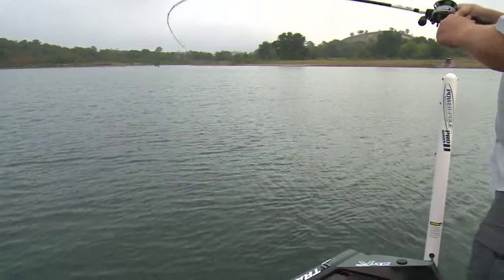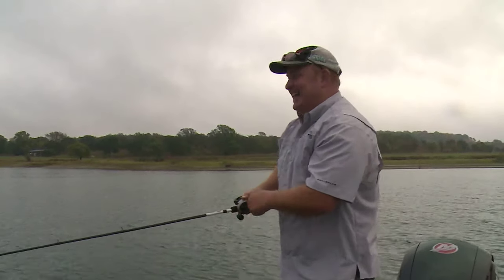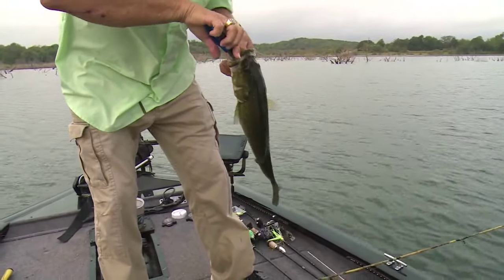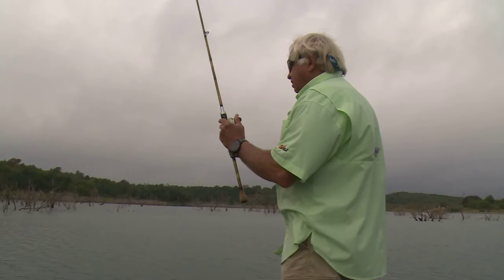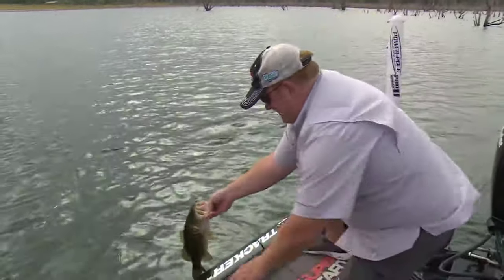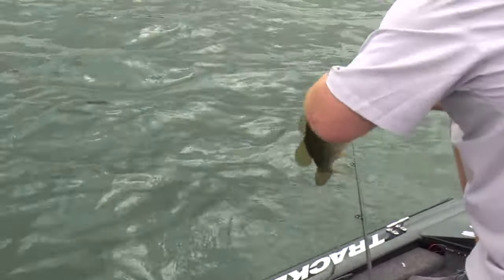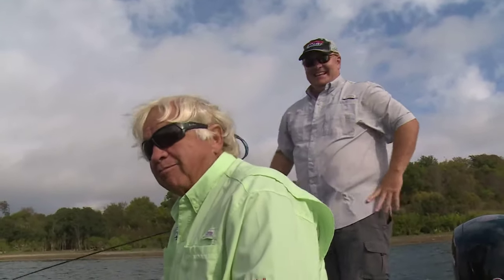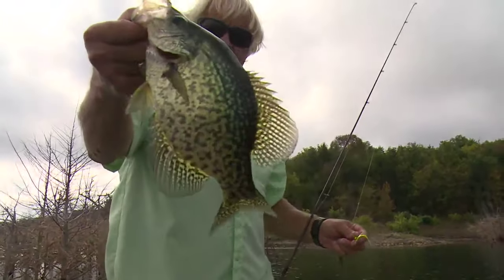Ideal Conditions to Fish a Spinner Bait this Fall!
Jimmy and Buddy and his Buddy Lewis have an ideAL SPINNER BAIT day.
Big crappie are biting along with the bass.